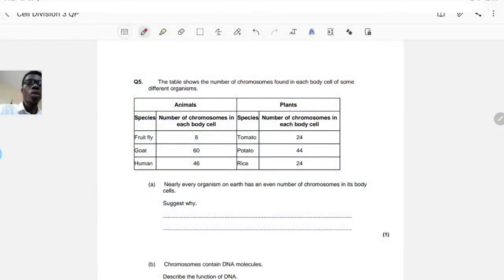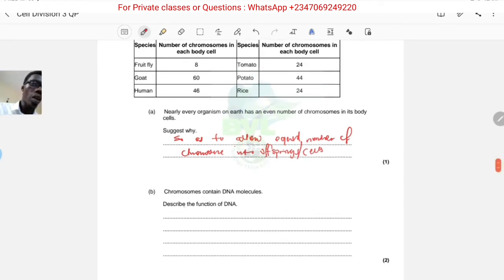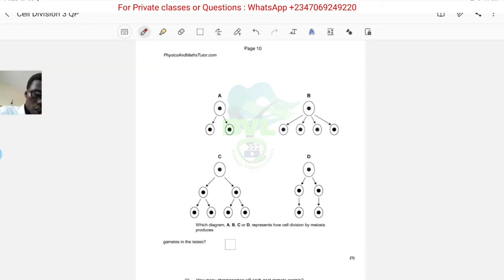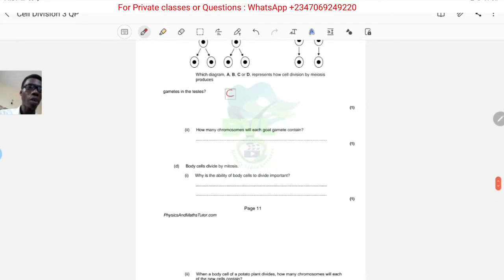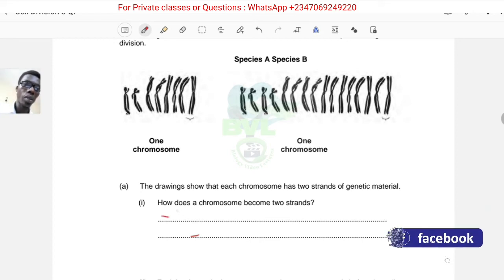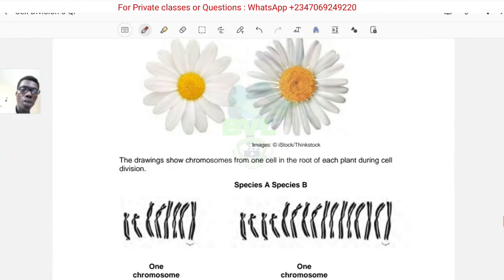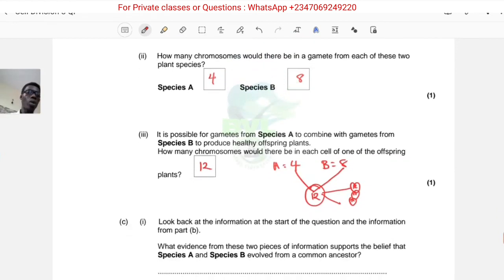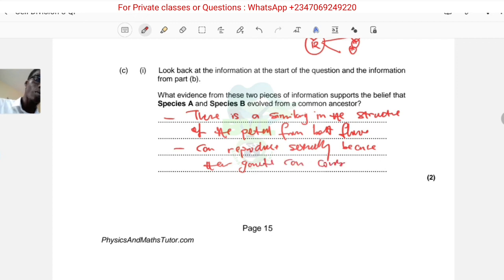SOLUTIONS TO GCSE (CELL DIVISION PART 2)